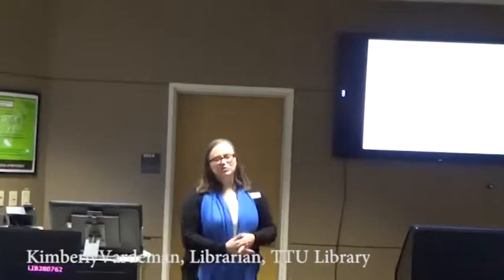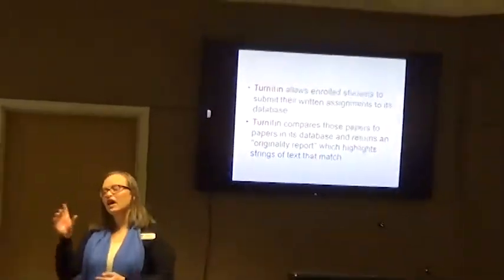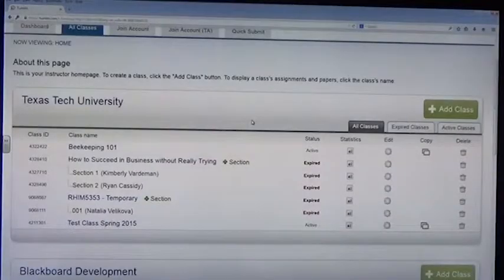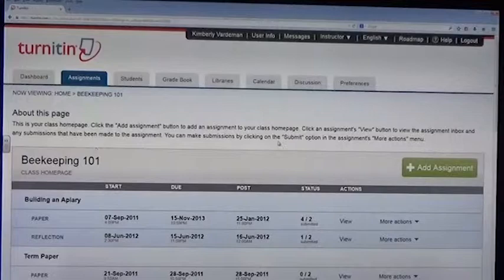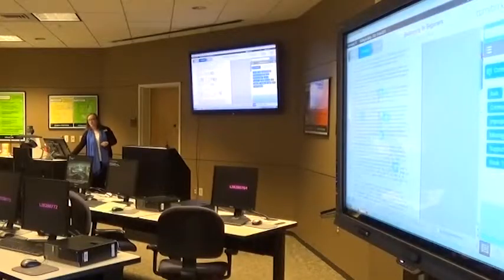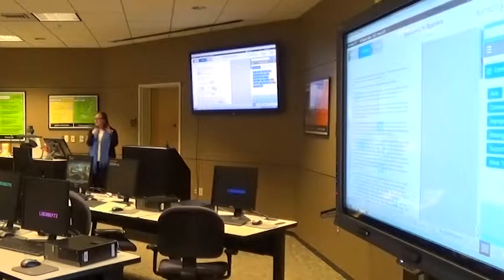Turnitin workshop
Description